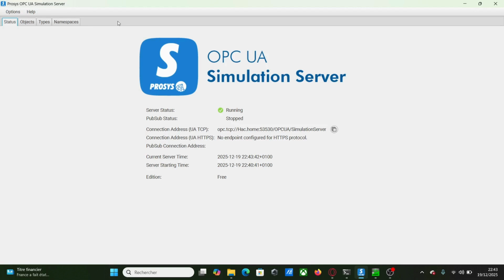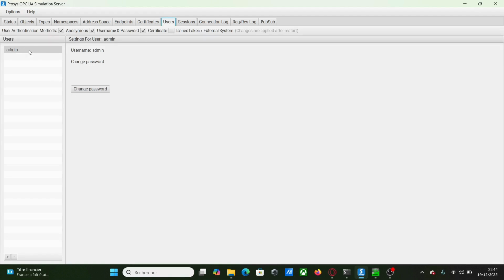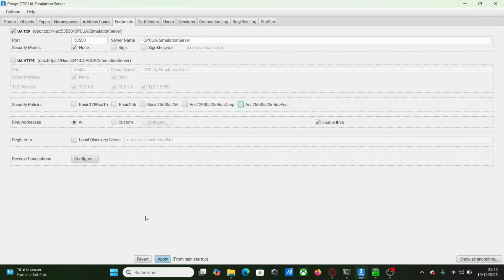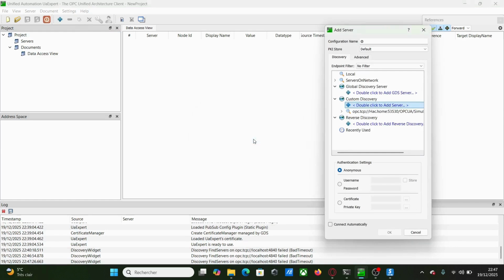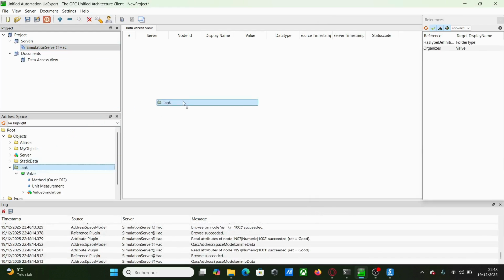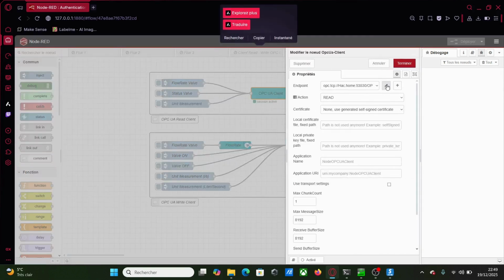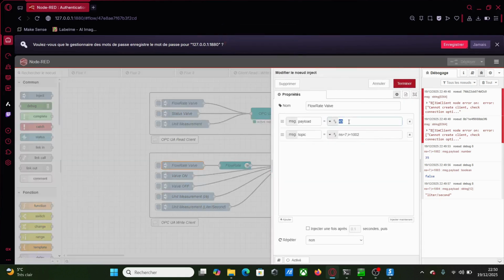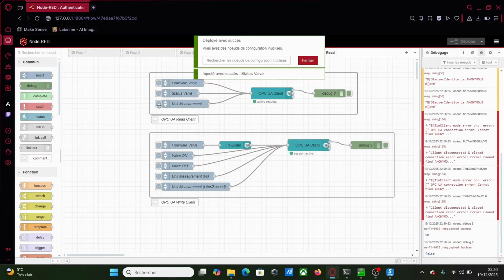3# OPC UA Tutorial | Authentication | Prosys, UA Expert & Node-RED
In this video, we focus on one of the most critical topic in industrial communication: OPC UA authentication.

You will learn how to:
- Configure user authentication (username & password) on an OPC UA server using Prosys
- Test secure connections using UA Expert
- Connect Node-RED as an OPC UA client with authentication enabled

This video is ideal for automation engineers, industrial developers, students, and anyone working with OPC UA in real-world industrial or IIoT projects.

The demonstration is done using:
- Prosys OPC UA Simulation Server
- UA Expert OPC UA Client
- Node-RED OPC UA Client

This content is part of the Industrial Basics Series, where we break down complex industrial technologies into clear and practical explanations.

Chapters:
00:00 Intro
01:20 Configuring user authentication on the Prosys OPC UA Server
04:04 Testing OPC UA authentication using UA Expert
05:23 Testing OPC UA authentication using Node-Red OPC UA Client